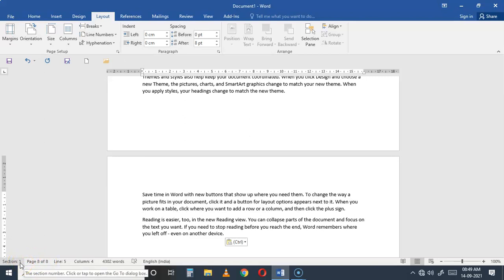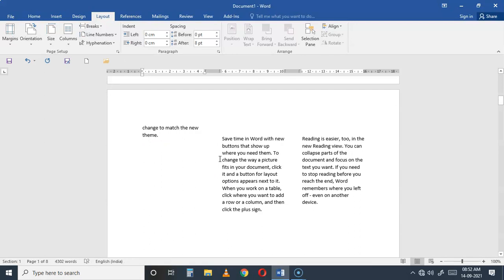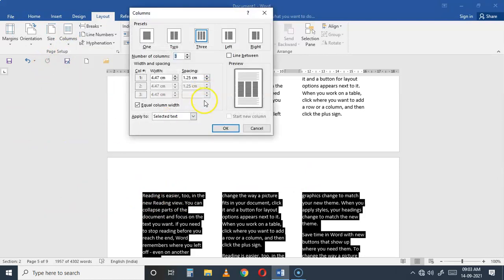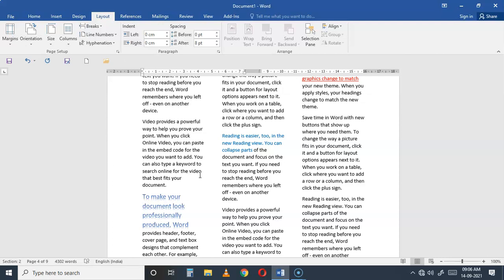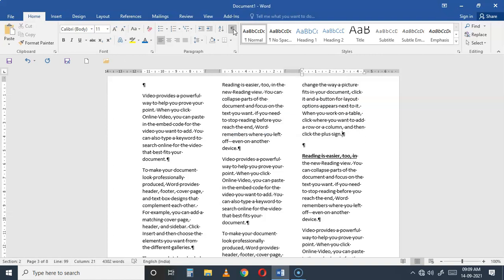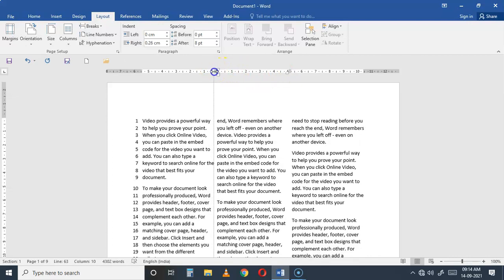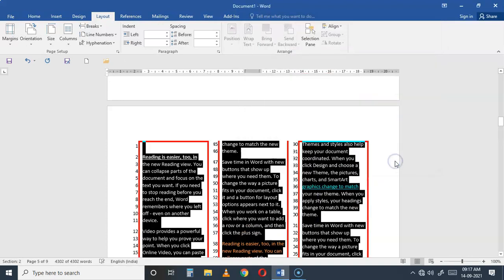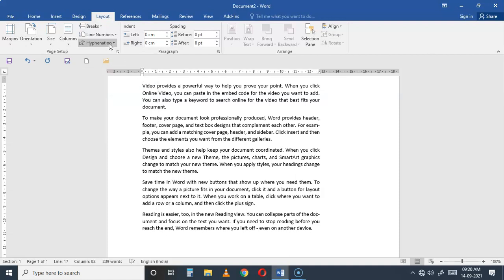Page Layout in Msword part2